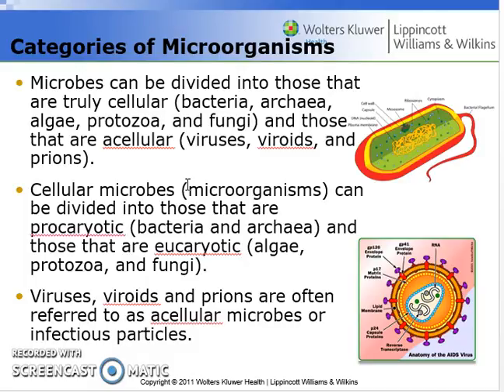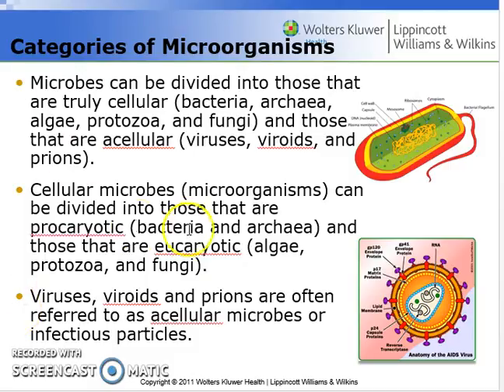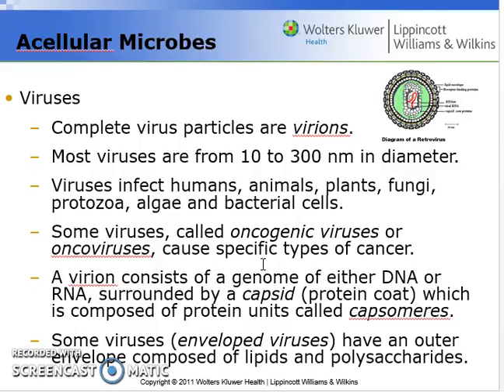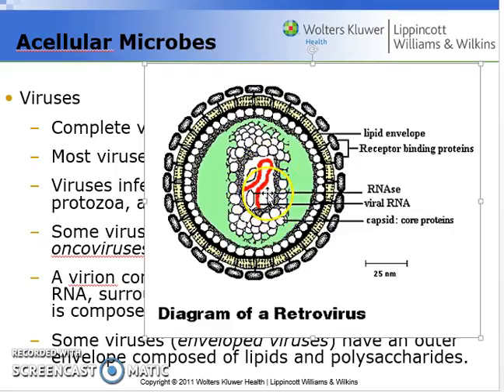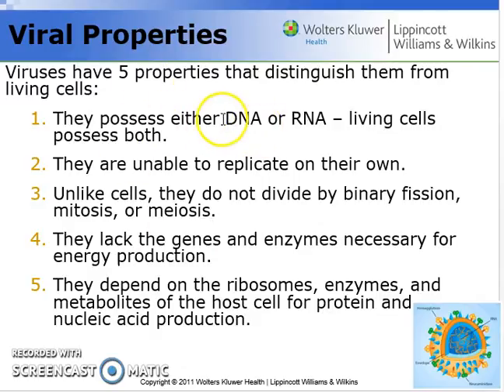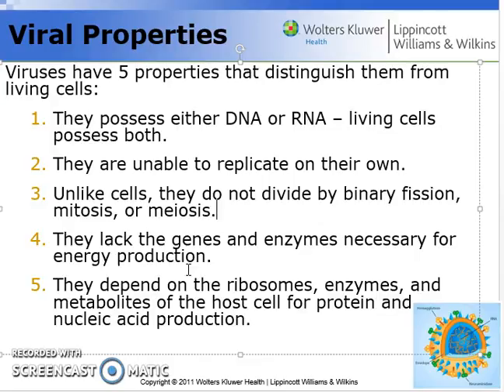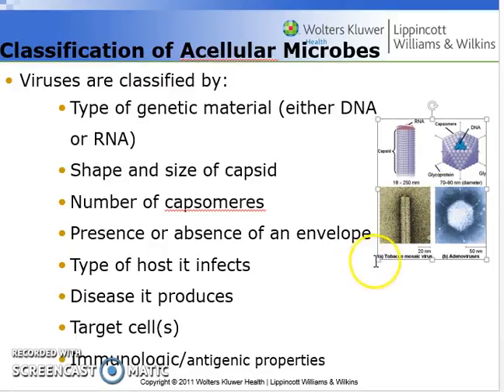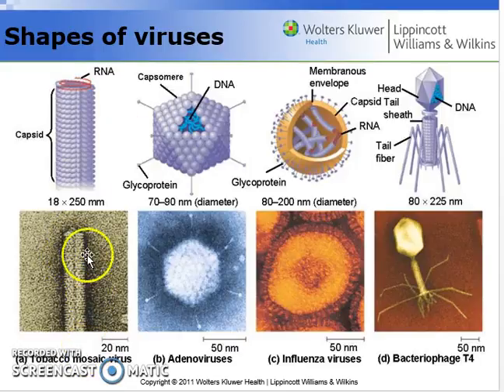Chapter 4 Part 1